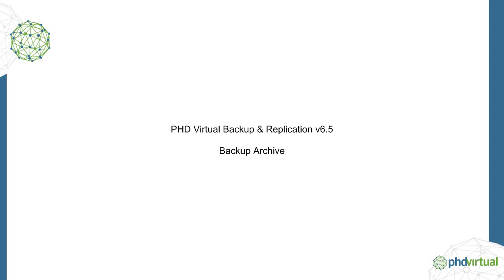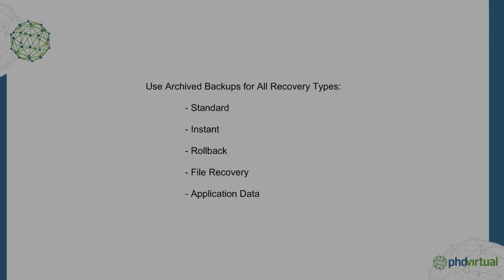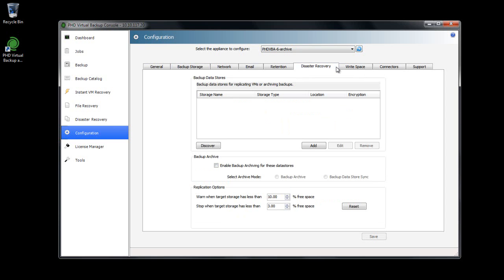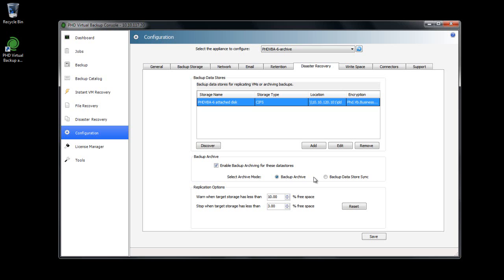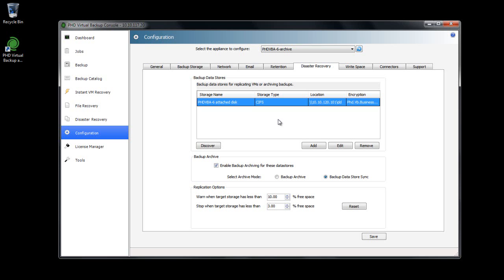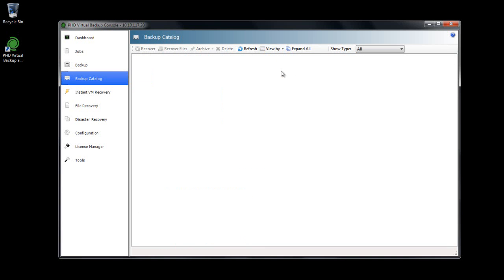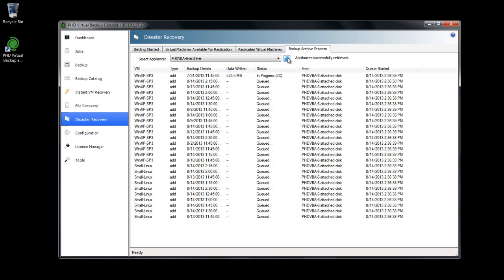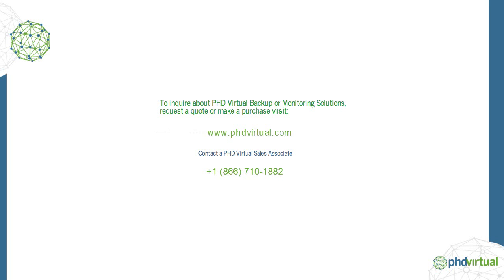PHDVB v6.5: Backup Archive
Create offsite archived copies of your backup files individually or by synchronizing one or more entire backup data stores.